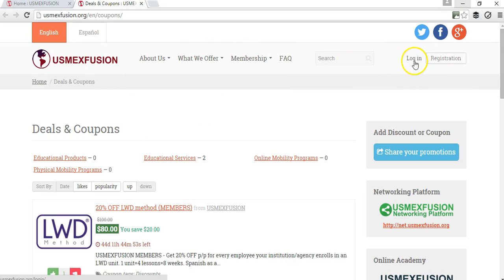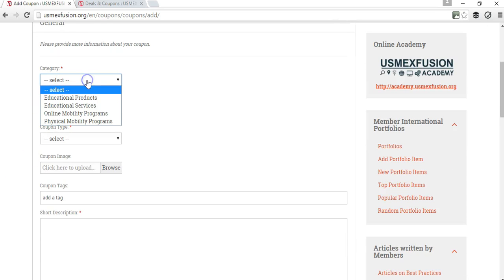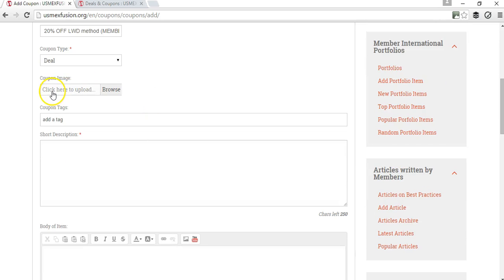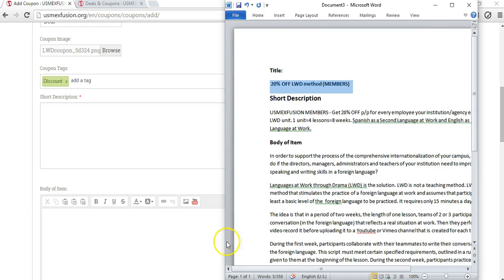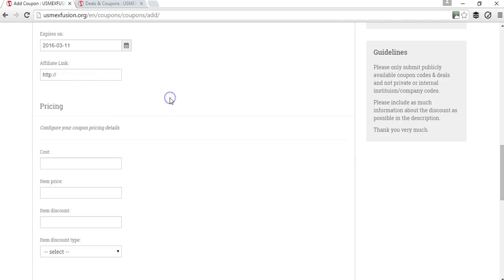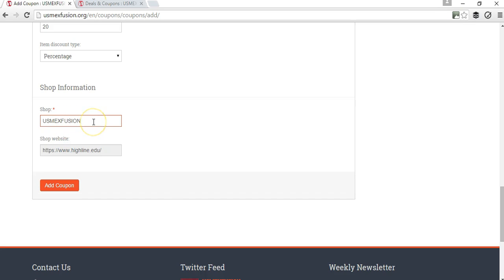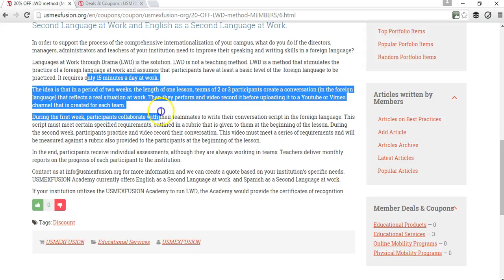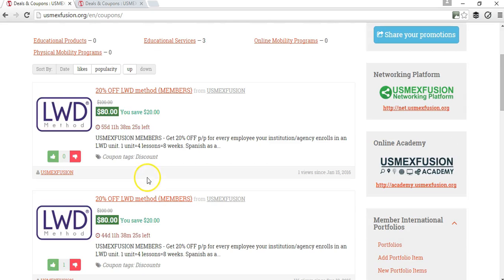How to add deals and coupons - USMEXFUSION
This is a video tutorial for USMEXFUSION members that explains how to add deals and coupons on educational services and events to the USMEXFUSION website